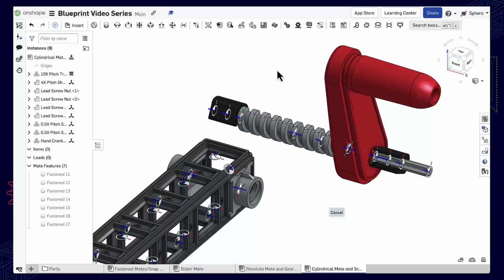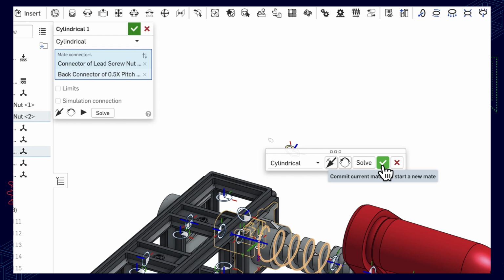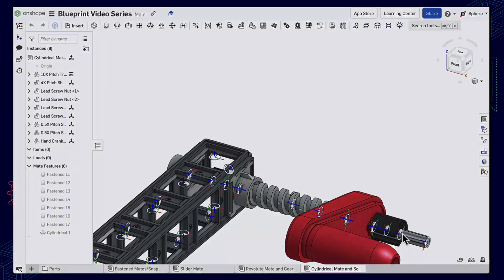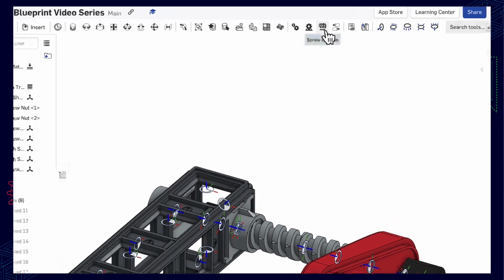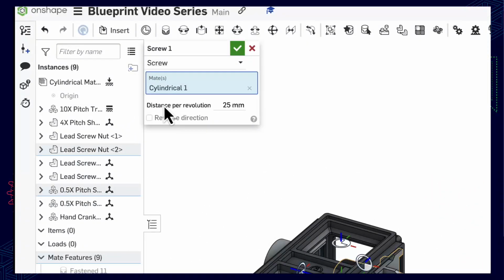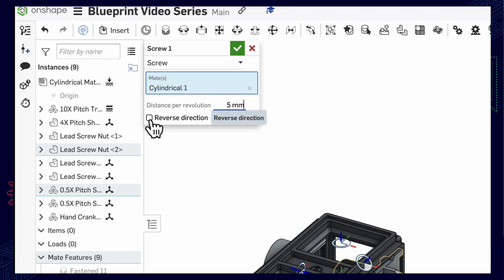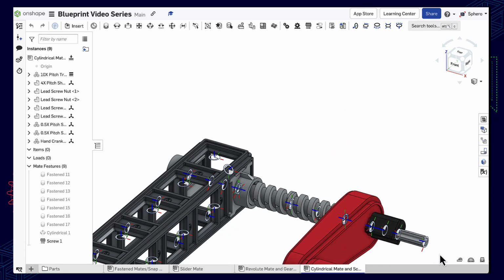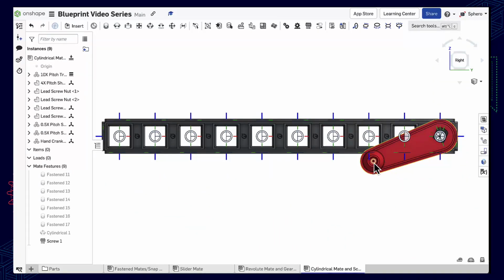Sphero Blueprint CAD Content & Onshape Education: How to Create a Cylindrical Mate & Screw Relations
In this video, we'll walk through creating a cylindrical mate that is used to keep two or more parts concentric and allows them to slide. A cylindrical mate along with the screw relation is used when you want to assign two parts to screw together.

Onshape is the fastest-growing, full-featured online 3D CAD program. By creating your own copy of our Blueprint components, you can take measurements of parts, build assemblies, and even animate your Blueprint creations in a professional CAD environment.